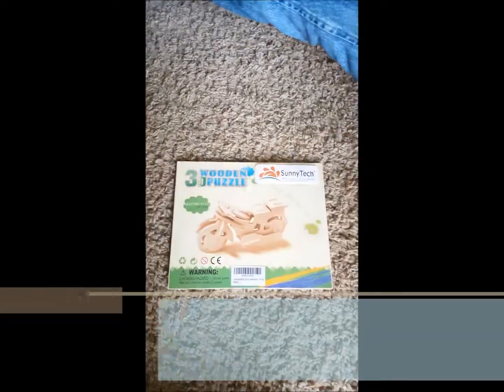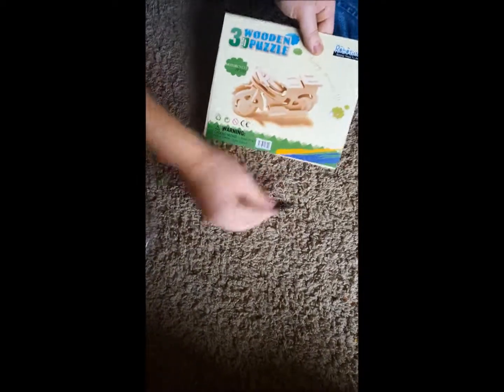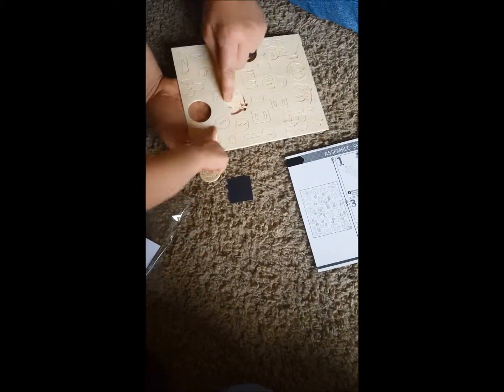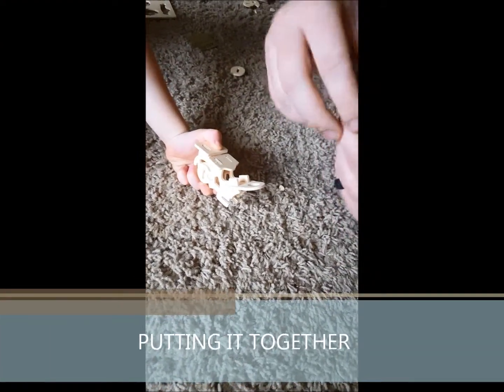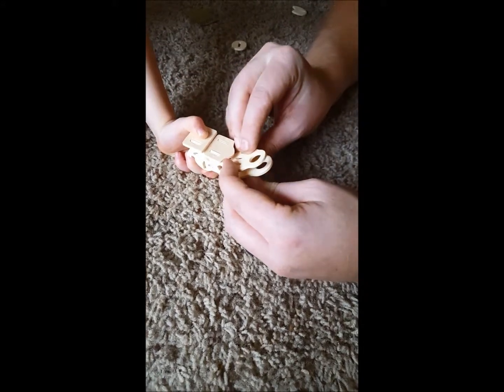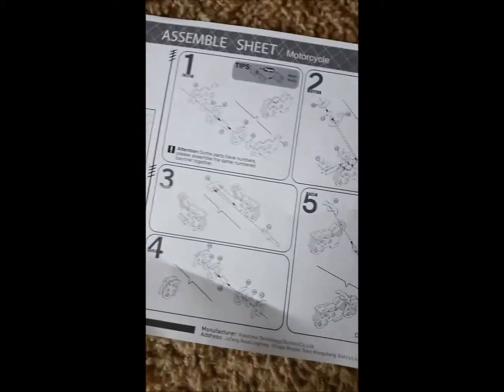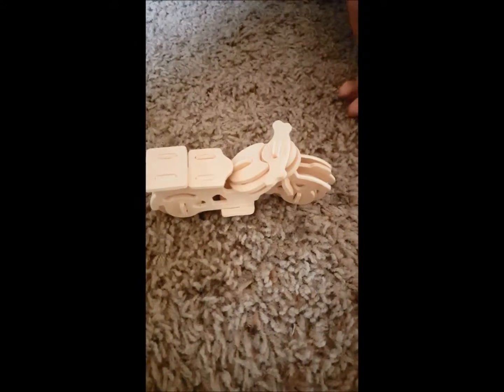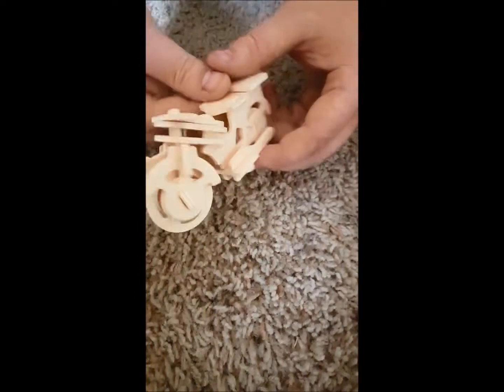Sunnytech 3D Wooden Jigsaw Puzzle Motorcycle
This is a very cool looking motorcycle! my husband put the puzzle together about 20 minutes faster than I would have been able to- even though it has instructions. It is one sheet of wood and a 4 inch long motorcycle. If your kids plan on playing with it AT ALL I would invest in a little wood glue and glue all the pieces together. We have done other 3D puzzles and if we don't glue them they fall apart so quickly.

All the pieces fit together well and the final product looks great! I have no complaints about this awesome little puzzle! It is so much fun! I will definitely be recommending it to all my friends with kids.